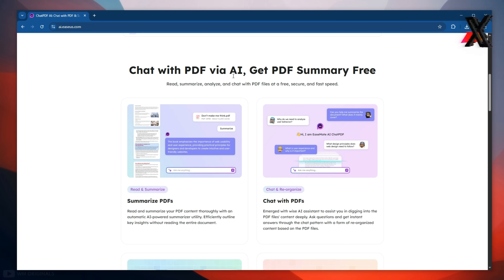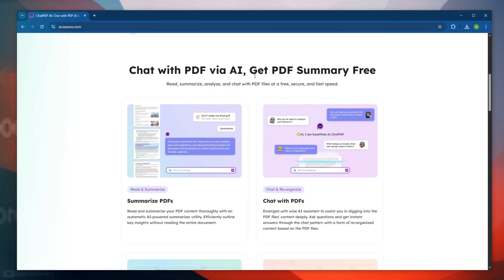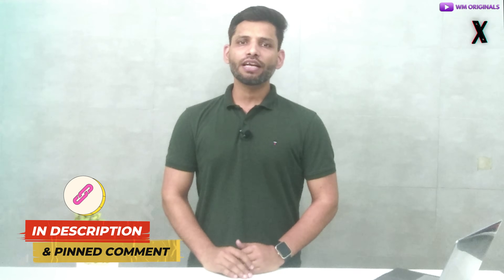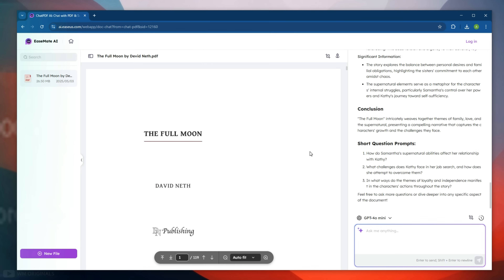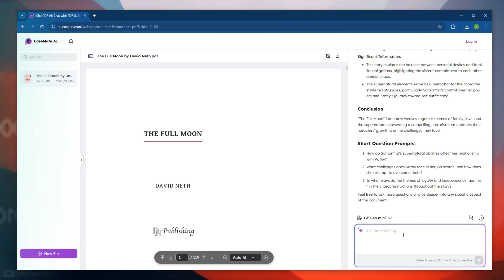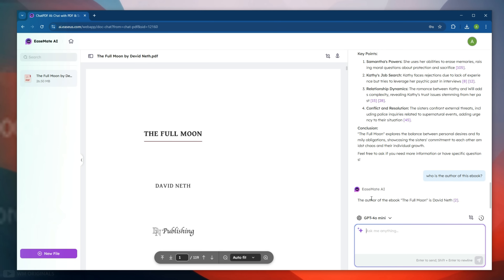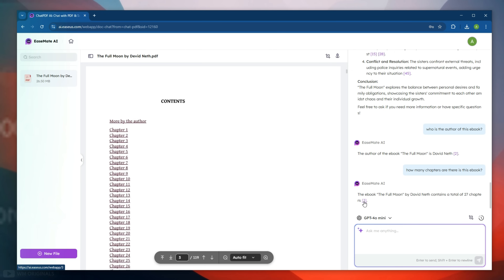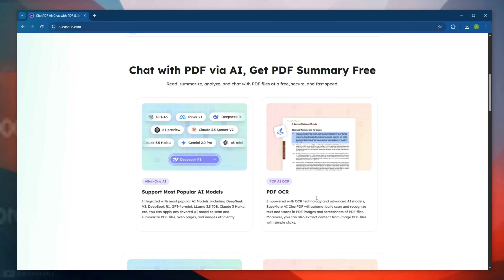Best Free AI Tool to Summarize PDF Files & Chat With Any PDF Documents (2025) EaseUS EaseMate AI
Try Best Free AI Tools, EaseUS EaseMate AI ChatPDF for FREE to summarize pdf files & chat with any pdf documents free. So if you ever wanted to go through long ebook or pdf document but were thinking, I really don't have much time for this then this best free ai tool from EaseUS is exactly what you need.

EaseMate AI ChatPDF can efficiently read, analyze, and create automatic summaries for any PDF files for free. It offers to Chat with PDF via AI and Get PDF Summary Free! Support Most Popular AI Models and comes with PDF OCR that can automatically scan and recognize text and words in PDF images and screenshots of PDF files!

Empowered with AI models, it enables any user to gain the main ideas of academic, commercial, or medical PDF files instantly free online.

Chat with PDF via AI, Get PDF Summary Free: Read, summarize, analyze, and chat with PDF files at a free, secure, and fast speed.

Summarize PDFs: Read and summarize your PDF content thoroughly with an automatic AI-powered summarizer utility. Efficiently outline key insights without reading the entire document.

Chat with PDFs: Emerged with wise AI assistant to assist you in digging into the PDF files' content deeply. Ask questions and get instant answers through the chat pattern with a form of re-organized content based on the PDF files.

Support Most Popular AI Models: Integrated with most popular AI Models, including DeepSeek V3, DeepSeek R1, GPT-4o-mini, LLama 3.3 70B, Claude 3 Haiku, etc. You can apply any favored AI model to scan and summarize PDF files, Web pages, and images efficiently.

PDF OCR: Empowered with OCR technology and advanced AI models, EaseMate AI ChatPDF will automatically scan and recognize text and words in PDF images and screenshots of PDF files. Moreover, you can also extract content from image PDF files with simple clicks.

Simply Drag & Drop, or Choose PDF to upload and get started with!

📅 How to Summarize PDFs with Deepseek AI (2025) Best AI PDF Summarizer Tool | Tenorshare ChatPDF Review & Tutorial Video Timestamps:

00:00 Introduction: Why we need to Summarize PDF Files & Documents
00:36 Best FREE AI Tool to Summarize PDF & Chat with Documents
01:18 How to use EaseUS EaseMate ChatPDF AI
02:08 Chat with PDF Document free
02:54 Why use EaseUS EaseMate AI
03:52 Outro

This powerful AI tool provides one of the highest token limits, able to ingest documents equivalent to ~150,000 words or 500 pages. This makes it perfect for condensing books, research papers, business reports, legal contracts - you name it. No more wasting hours trying to get the core contents from lengthy, dense reads!

Say goodbye to information overload and harvest the best info faster with this AI summarization solution.

📝 Queries Answered - Free AI tools list
Free AI tools online
Free AI tools for students
Chatgpt
Free AI tools like ChatGPT
Google ai
Top 10 AI tools
Best AI tools for students
Best free ai tools for students
Free ai tools for students pdf
Best free AI tools
Free AI tools for learning
Best free ai tools for students pdf
Best AI tools for college students